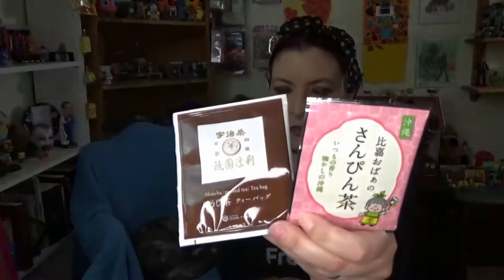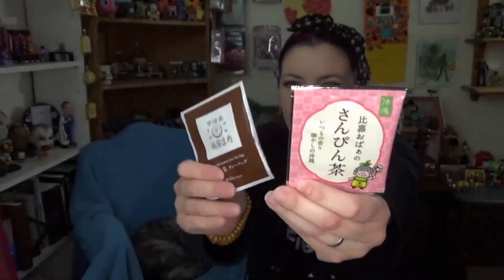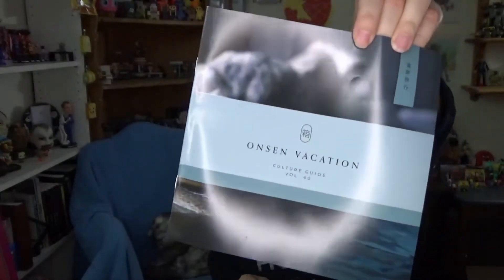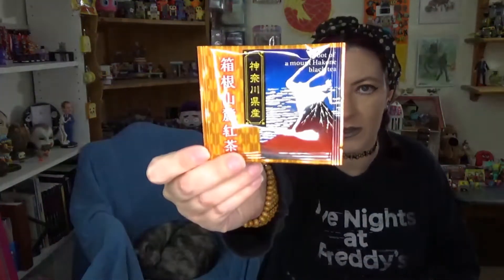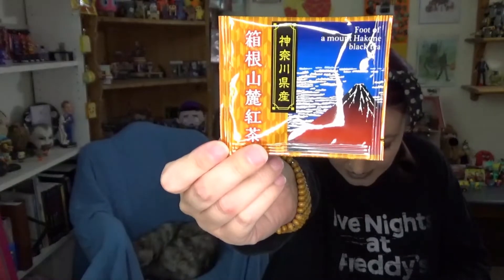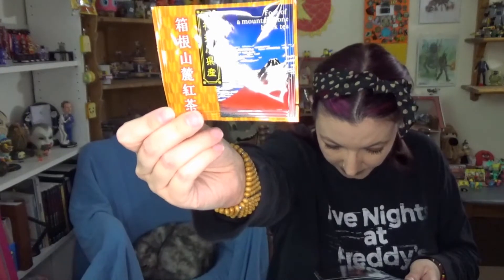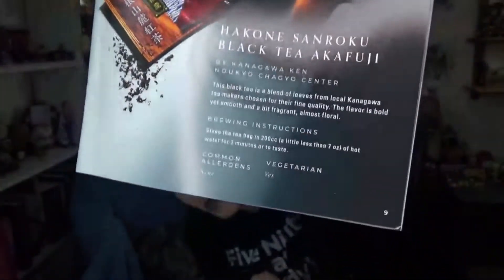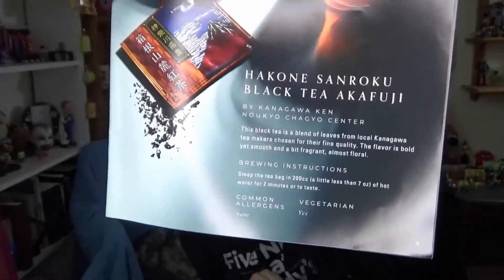TASTING 3 KINDS OF TEA!!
I open and try some tea from some subscription boxes.